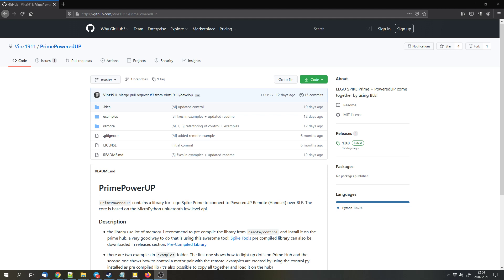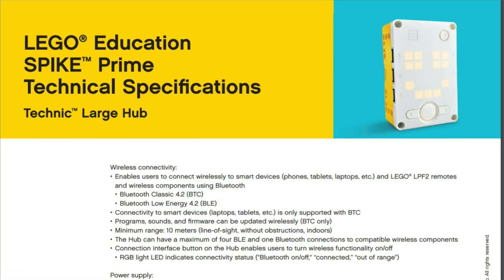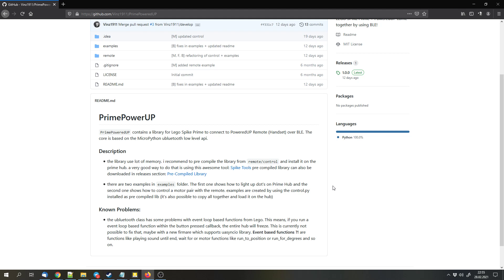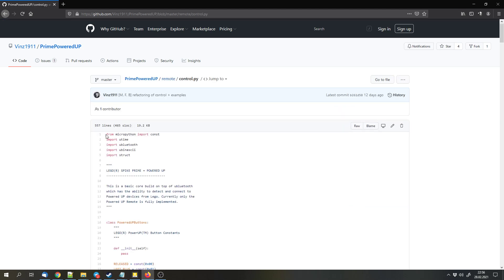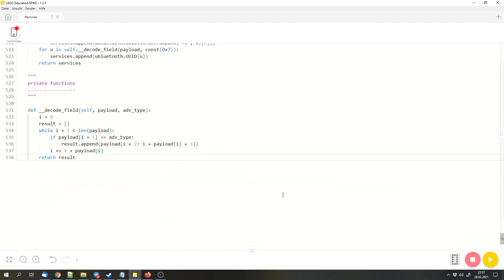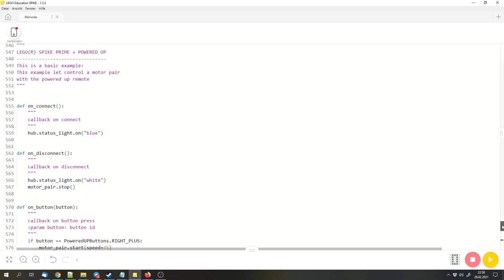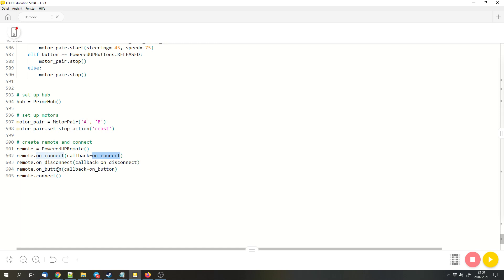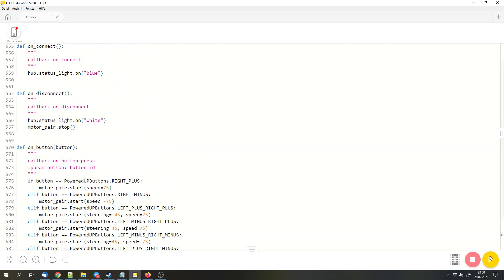HowTo connect the LEGO Powered Up remote (88010) DIRECTLY to Mindstorms Robot Inventor [English|HD]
Today I'll talk about an option to connect a LEGO Powered Up remote (88010) directly to the lego mindstorms robot inventor hub (51515) or SPIKE Prime (45678). This is a DIRECT connection which means that there is no additional delay like with the official gamepad support where a pc or smartphone is between the hub and the gamepad.
It's necessary to use the programming language python for this tutorial because the official scratch language doesn't have the commands that are required for this.